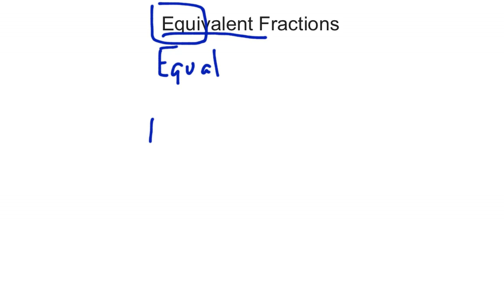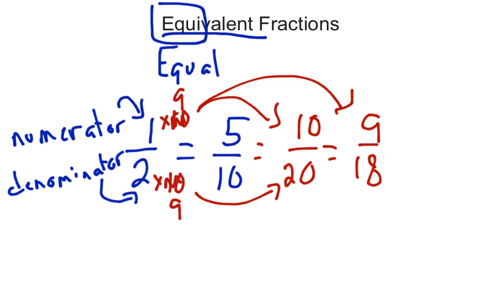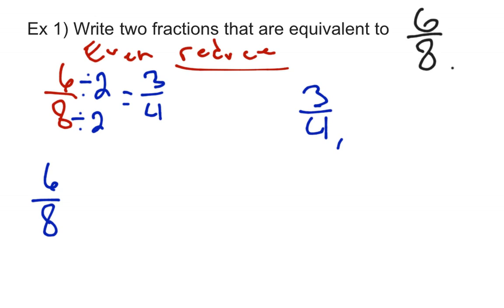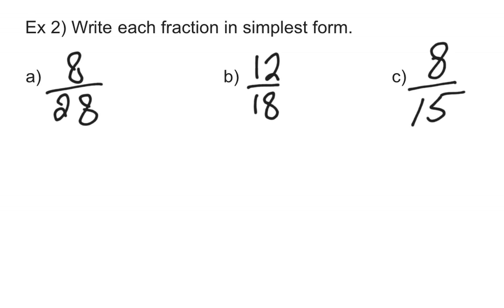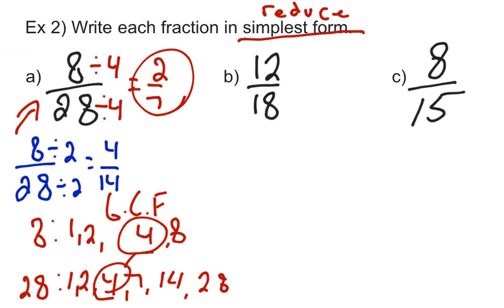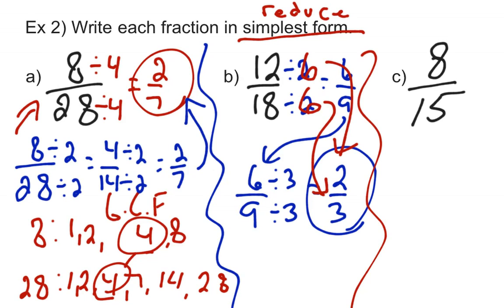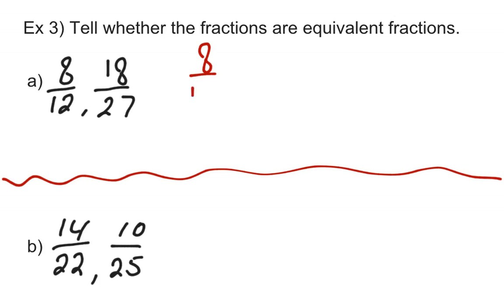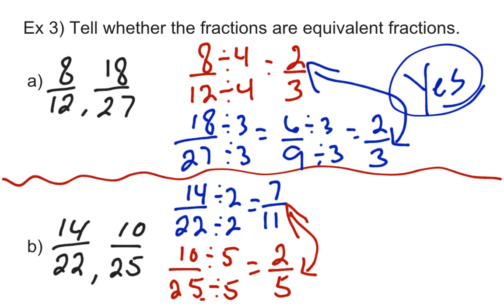Equivalent Fractions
A summary of equivalent fractions. View more lessons